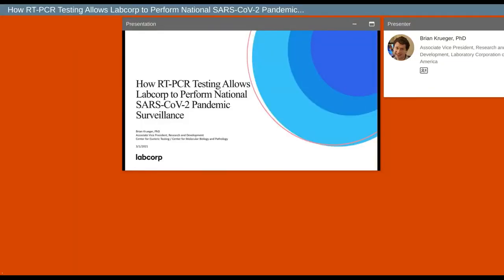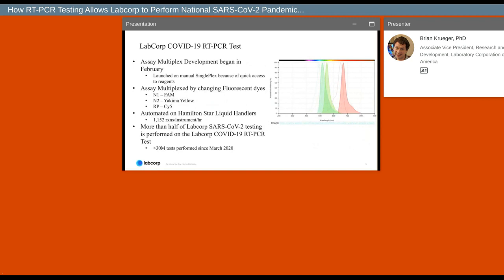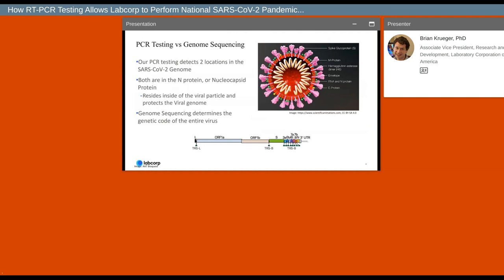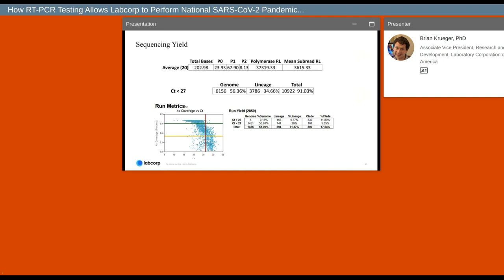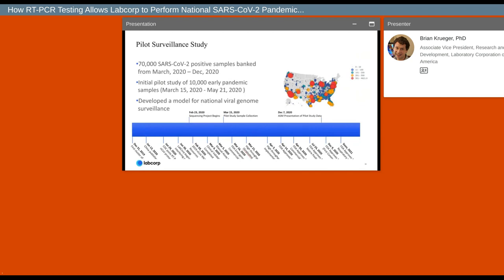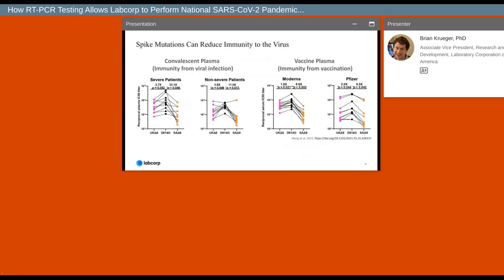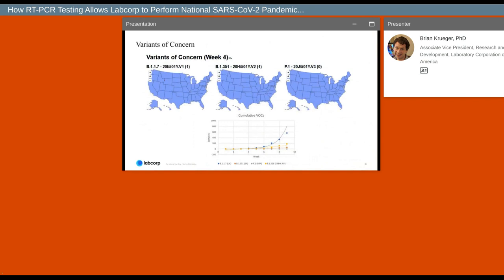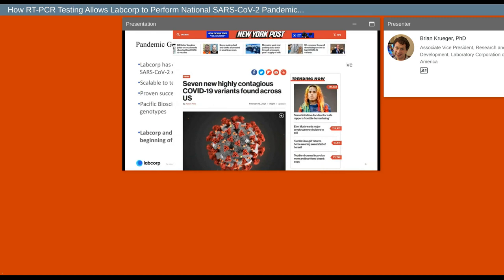How RT PCR Testing Allows Labcorp to Perform National SARS CoV 2 Pandemic Surveillance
Presented By: Brian Krueger

Speaker Biography: Brian Krueger, PhD, is an Associate Vice President and Technical Director in R&D at Labcorp. His areas of focus are high throughput exome and genome sequencing, Molecular Microbiology, and high throughput lab automation. He and the Molecular Microbiology R&D group at Labcorp developed and received FDA Emergency Use Authorization for the LabCorp COVID-19 RT-PCR Test.  Recently, Labcorp was awarded a SARS-CoV-2 sequencing surveillance contract with the CDC as a direct result of the R&D team's work in sequencing and characterizing thousands of viral genomes from early on in the pandemic. Dr. Krueger received his PhD in Molecular and Cellular Biology from the University of Iowa in 2009.  He then spent 3 years at the University of Florida employing genetic manipulation and high throughput sequencing techniques to create hundreds of viral mutants of Kaposi Sarcoma Herpesvirus and Murine Herpesvirus 68.  In 2012, Dr. Krueger transitioned from viruses to humans and spent 3 years overseeing Dr. David Goldstein's high throughput human genetics sequencing lab at Duke University and transitioned that lab to Columbia University Medical Center in 2014. He joined Labcorp in 2015 where he has continued to focus on diagnostic assay development in both rare disease genetics and infectious disease.

Webinar: How RT-PCR Testing Allows Labcorp to Perform National SARS-CoV-2 Pandemic Surveillance

Webinar Abstract: When SARS-CoV-2 reached the United States in late January 2020, Labcorp immediately began development of an RT-PCR test to aid in detection and diagnosis of COVID-19 in infected patients.  As a result of developing this assay, Labcorp has unprecedented access to positive SARS-CoV-2 samples nationwide and has leveraged that access to implement a comprehensive SARS-CoV-2 Sequencing Surveillance program.  This pipeline uses residual extraction material from positive samples and converts those samples into high throughput sequencing libraries using 1,200bp overlapping amplicons.  Sequencing proceeds on the Pacific Biosciences Sequel II using HiFi CCS reads.  Sequencing reads are used to generate a consensus sequence that is used to identify the lineage and clade of each sample that meets the minimum coverage criteria. To date, Labcorp has sequenced over 15,000 samples in real time and has submitted those sequences to public repositories in collaboration with the US Centers for Disease control.  Labcorp’s surveillance program has been able to track the spread of SARS-CoV-2 variants across the US, including the observation of the increased prevalence of B.1.1.7 and detection of the first case of B.1.351.  This work could serve as a model for future public and private collaborations with respect to national infectious disease surveillance.

Earn PACE Credits:
1. Make sure you're a registered member of LabRoots
2.